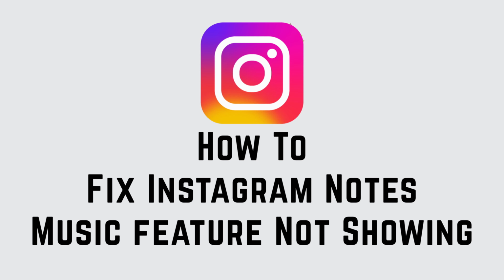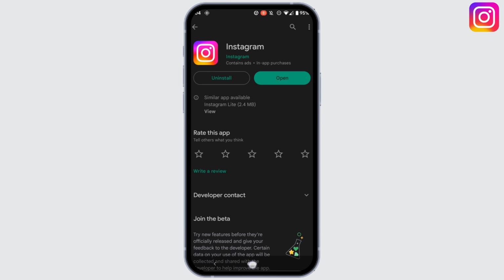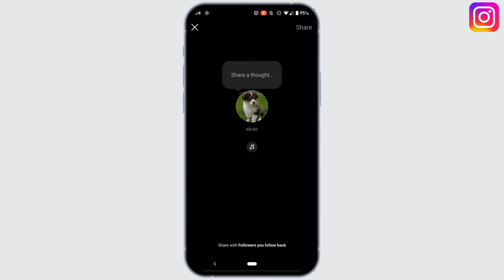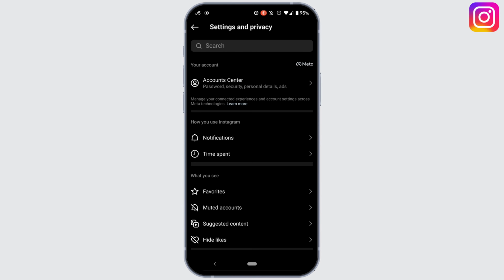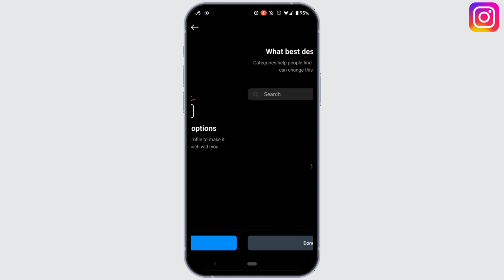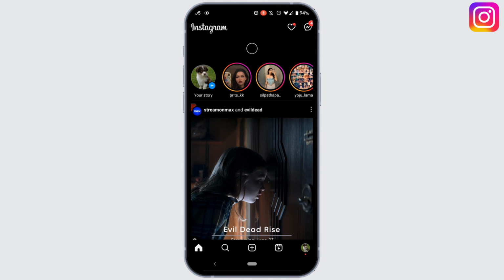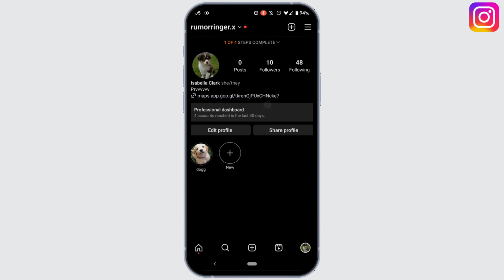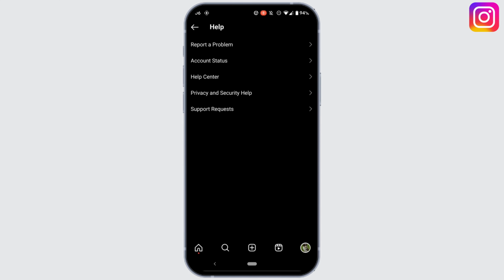How To Fix Instagram Notes Music feature Not Showing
In this tutorial, we'll provide you with a step-by-step guide on how to troubleshoot and fix the problem of the Instagram Notes music feature not showing. We'll cover various solutions, including checking for app updates, clearing cache, and ensuring your device meets the necessary requirements.

👋 Welcome to Circuit Hive! In this video, we'll show you how to fix the issue of the Instagram Notes music feature not showing up on your device. If you're someone who enjoys adding music to your Instagram stories using the Notes feature but are experiencing difficulties accessing it, then this tutorial is perfect for you.

Tips for fixing Instagram Notes music feature not showing:
🔗 If you have any questions or need further assistance with fixing the issue of the Instagram Notes music feature not showing, feel free to leave a comment below, and we'll do our best to help you.

📱 Timestamps:

0:00 - Introduction
0:05 - How to Fix Instagram Notes Music Feature Not Showing
0:10 - Steps to Fix Instagram Notes Music Feature Not Showing